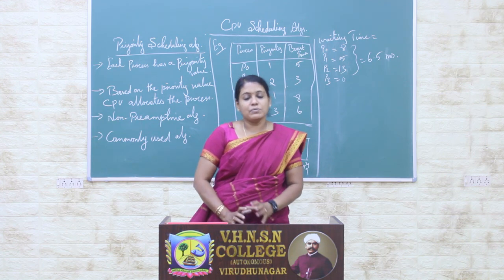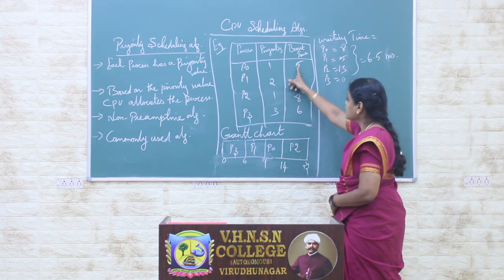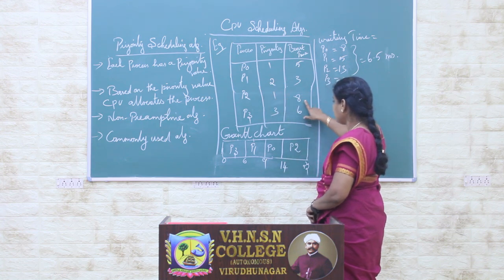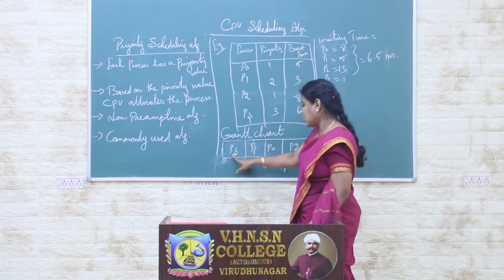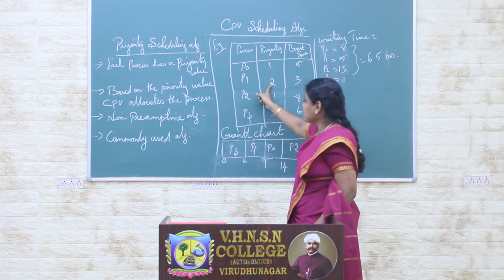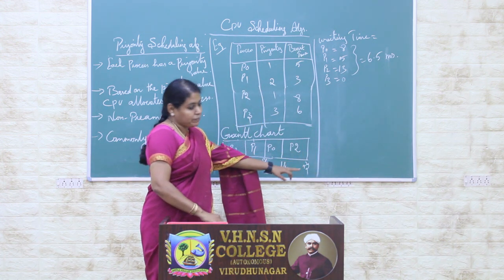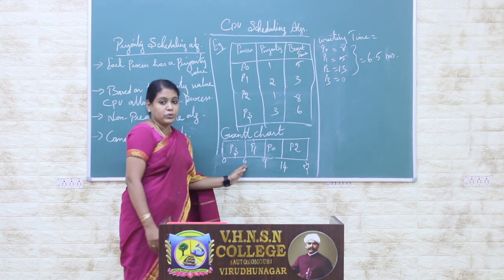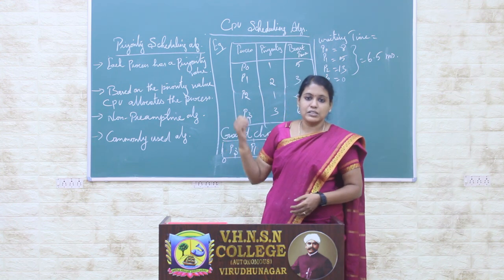CPU Scheduling - Priority Schedule Algorithm | V.H.N.S.N.College (Autonomous)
Mrs.B.Abirami M.Sc., M.Phil.
Assistant Professor in Commerce CA
V.H.N.S.N.College (Autonomous),